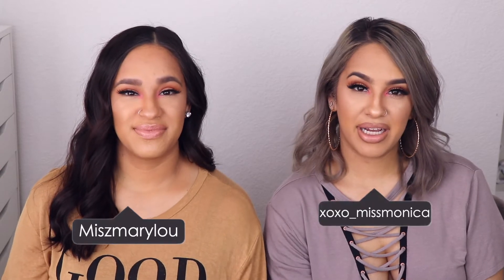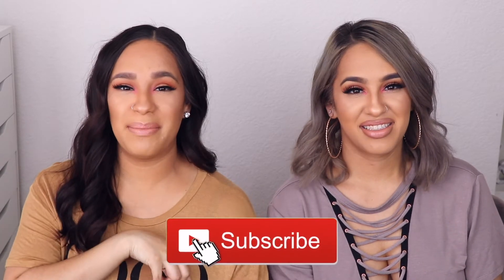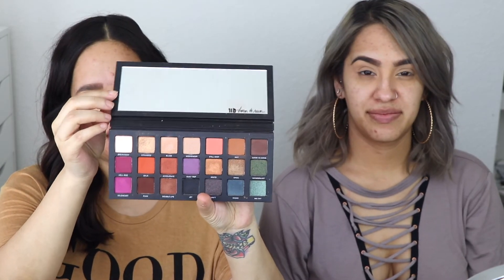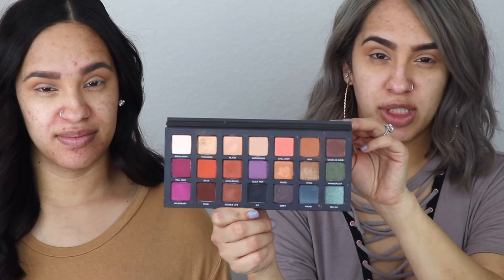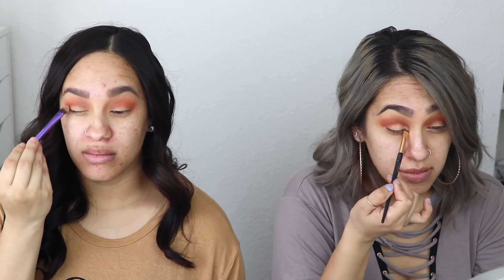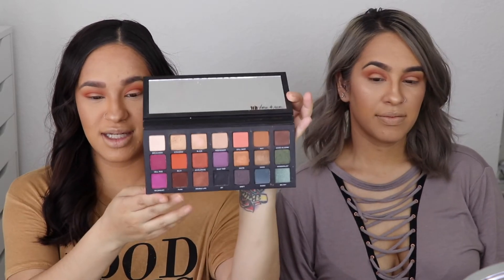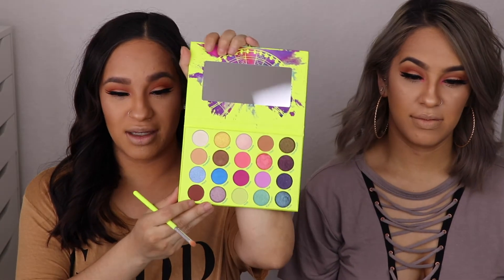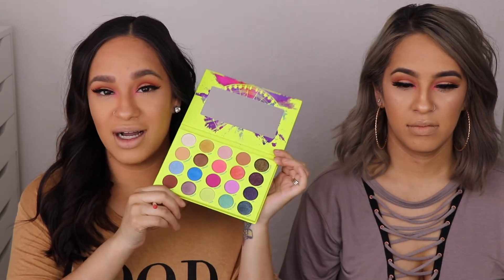Spring Makeup Look | Pop Of Color | Easy Easter Makeup Look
Hello!!

Products mentioned ⇣⇣⇣⇣⇣⇣

◇ ABH concealer- Discontinued

◇Benefit Cosmetics Roller Liner

◇BH Cosmetics Colour Festival Shadow Palette

◇Colourpop Lip Liner

◇Covergirl Exhibitionist Lip Liner

◇Maybelline Color Sensational Shine Lipstick

◇Maybelline Color Sensational Inti-Matte nudes